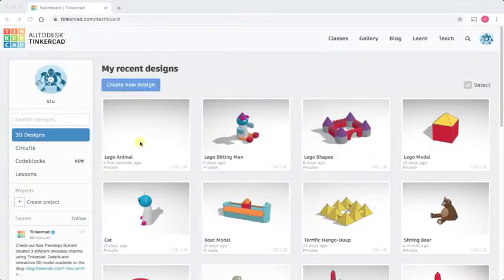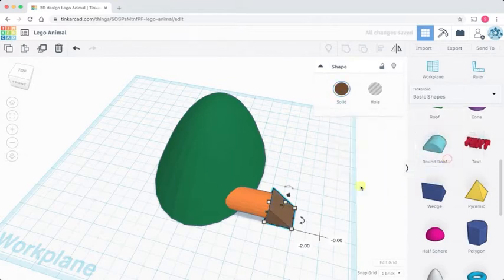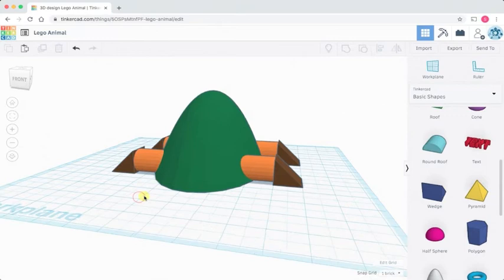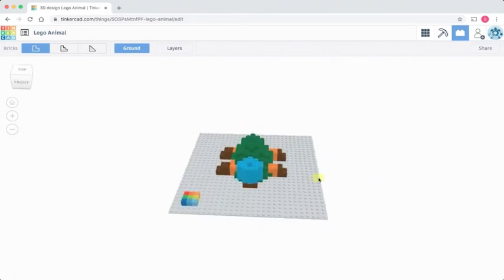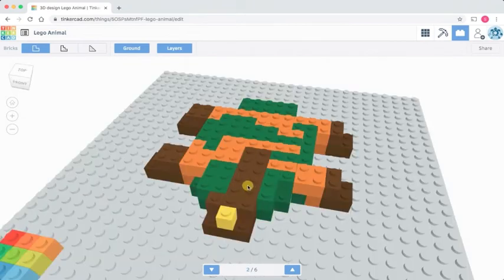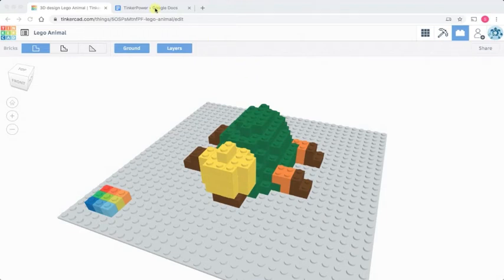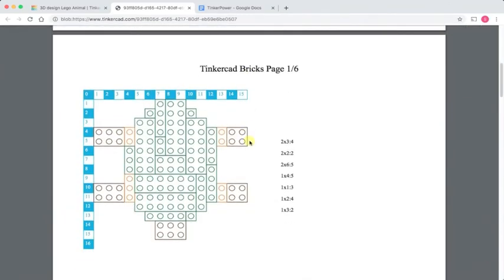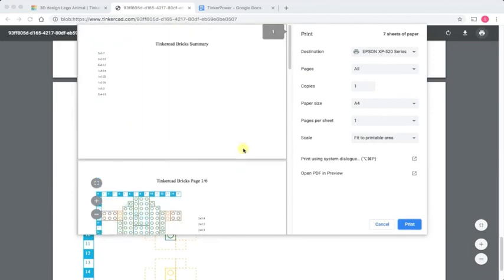FabLab MH - Tinkercad Part 3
In the final part of this 3 part series as part of Leitrim County Council's Creative Ireland Programme Stuart Lawn from FabLab Maker Hub in Manorhamilton guides young 3D designers and lego enthusiasts in how to use Tinkercad to design animals on your computer and convert those designs into detailed plans for construction using lego bricks. Ideal for kids from age 8 upwards.